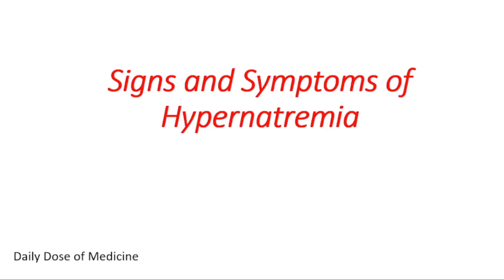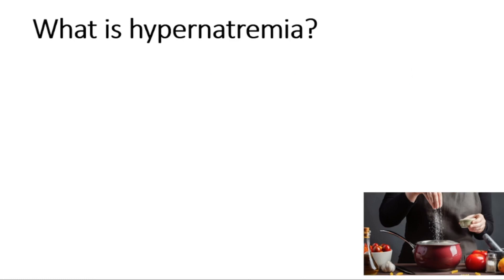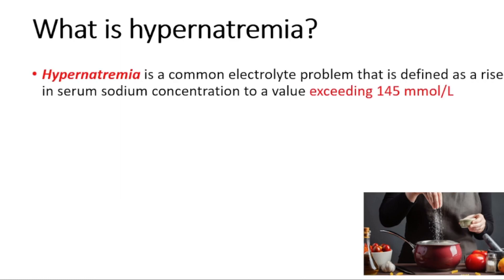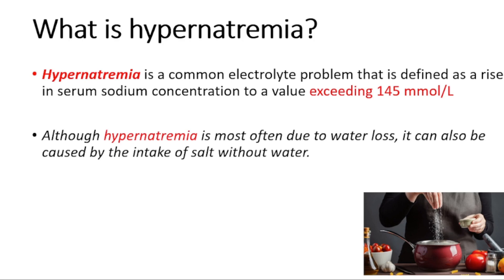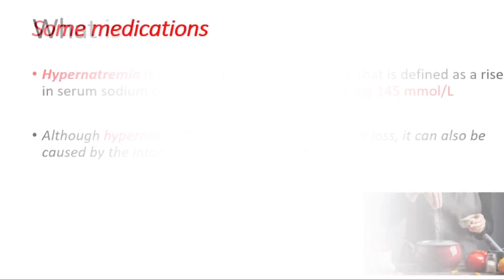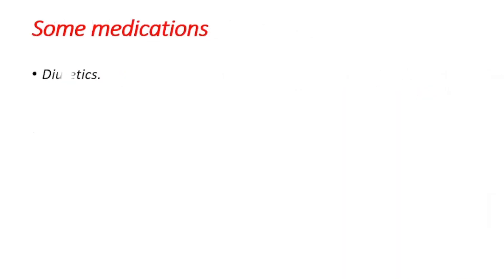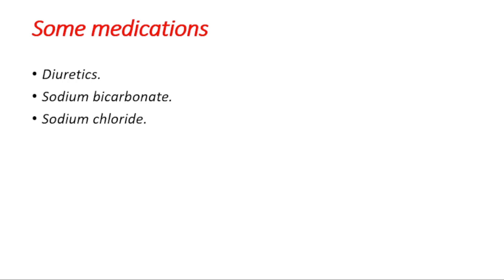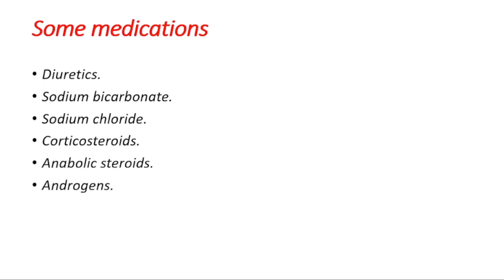Signs of High Sodium in the Blood? Hypernatremia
Signs of High Sodium in the Blood?
The main symptom of hypernatremia is excessive thirst. Other symptoms are lethargy, which is extreme fatigue and lack of energy, and possibly confusion. Advanced cases may also cause muscle twitching or spasms. That's because sodium is important for how muscles and nerves work.

What happens if blood sodium level is high?
Hypernatremia typically causes thirst. The most serious symptoms of hypernatremia result from brain dysfunction. Severe hypernatremia can lead to confusion, muscle twitching, seizures.

How do you lower the sodium in your blood?
Incorporate foods with potassium like sweet potatoes, potatoes, greens, tomatoes and lower-sodium tomato sauce, white beans, kidney beans, nonfat yogurt, oranges, bananas and cantaloupe. Potassium helps counter the effects of sodium and may help lower your blood pressure.

Can dehydration cause high sodium levels?
Certain conditions may cause an excess of sodium in the blood. Specific causes of hypernatremia include: Dehydration or a loss of body fluids from prolonged vomiting, diarrhea, sweating or high fevers. Dehydration from not drinking enough water.

Can high sodium cause dizziness?
A high sodium intake can cause lightheadedness upon standing, according to new research published in the Journal of Clinical Hypertension.

Can too much sodium cause fatigue?
You won't get overly tired as a direct result of eating salty foods, but dehydration that often occurs as a result of overeating sodium may cause fatigue.

What causes excess sodium?
In hypernatremia, the level of sodium in blood is too high. Hypernatremia involves dehydration, which can have many causes, including not drinking enough fluids, diarrhea, kidney dysfunction, and diuretics.